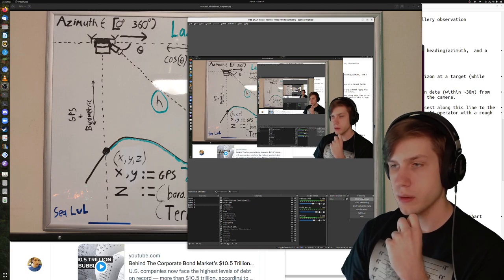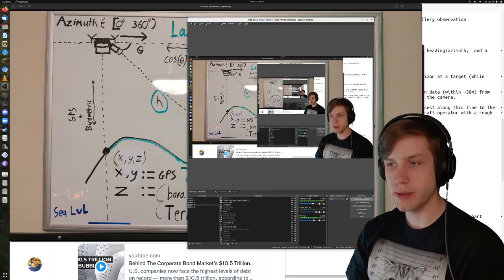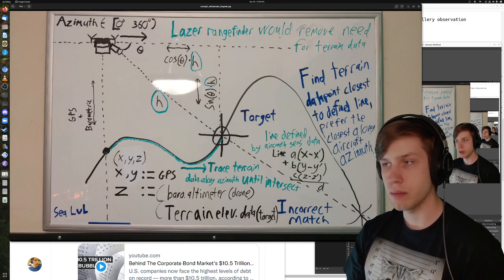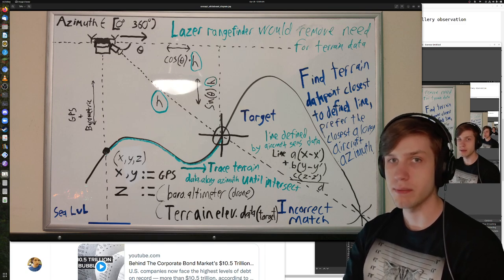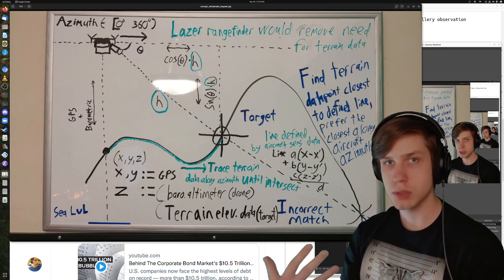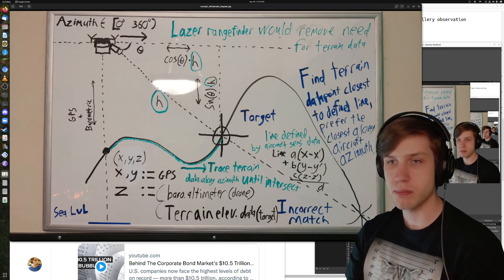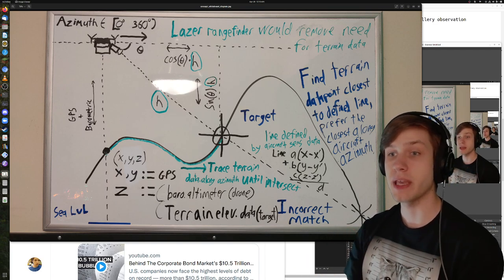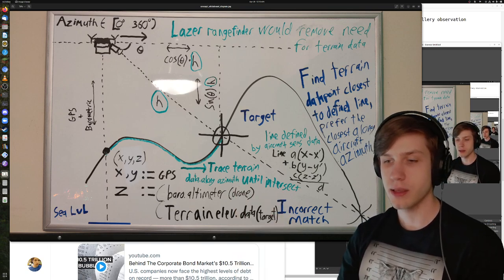Introducing: OpenAthena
A new introduction to combined arms doctrine